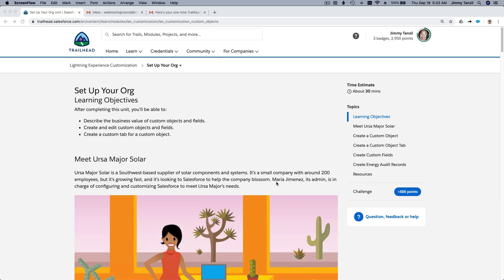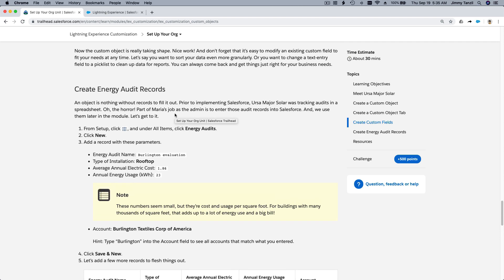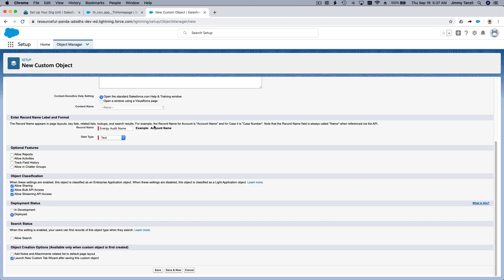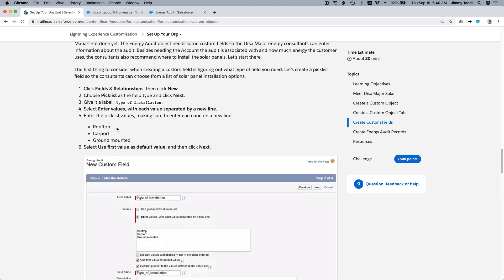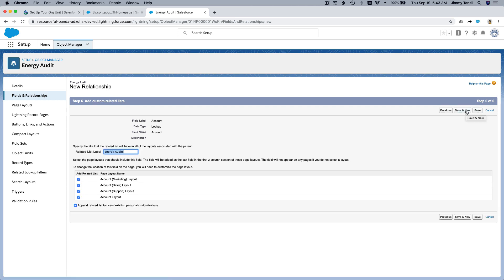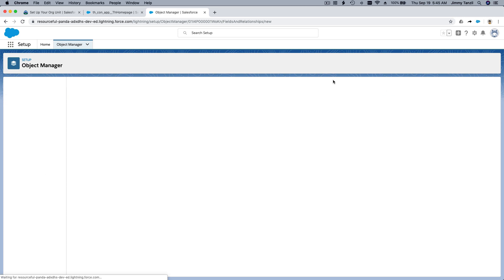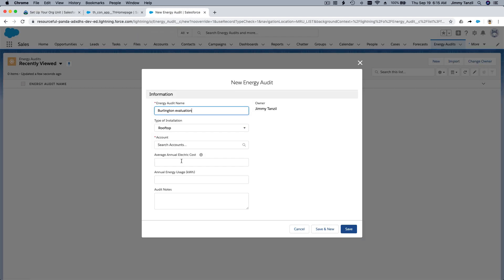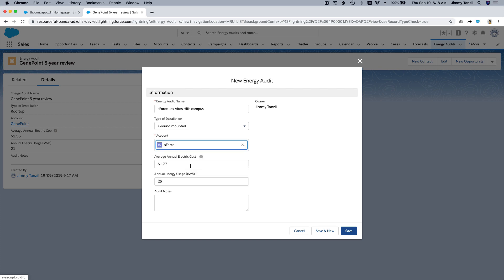Salesforce Trailhead - Lightning Experience Customization - Set Up Your Org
Learning Objectives

After completing this unit, you’ll be able to:
Describe the business value of custom objects and fields.
Create and edit custom objects and fields.
Create a custom tab for a custom object.